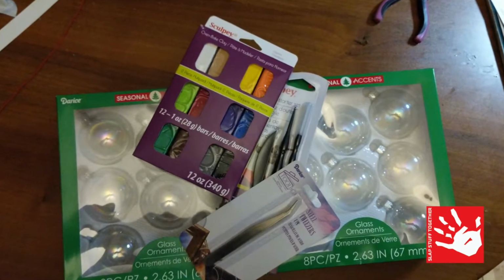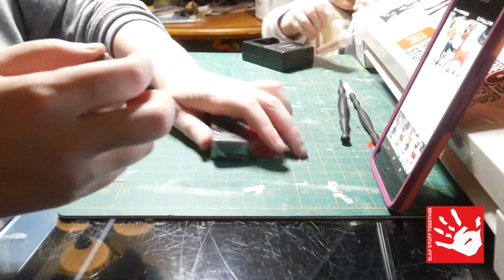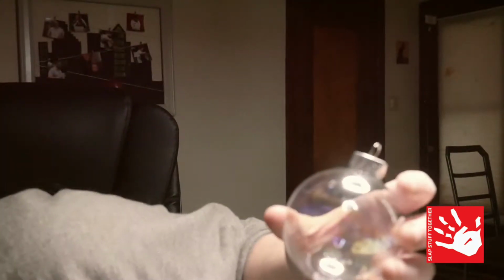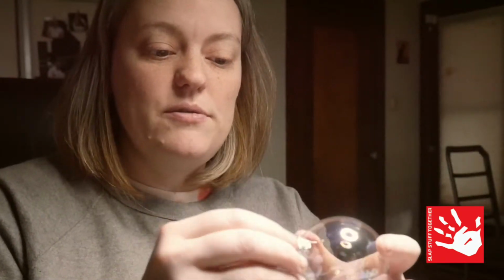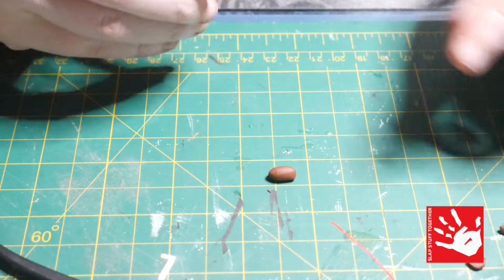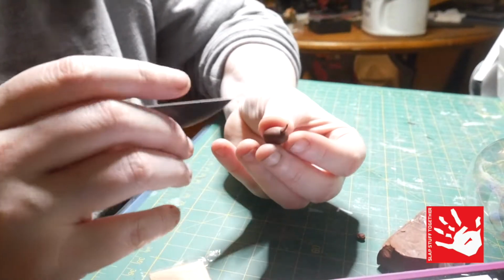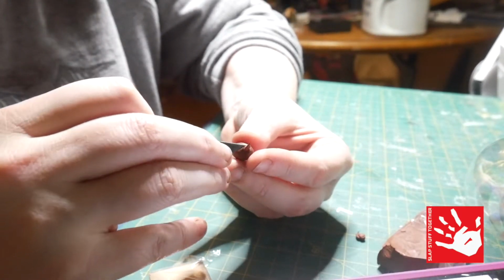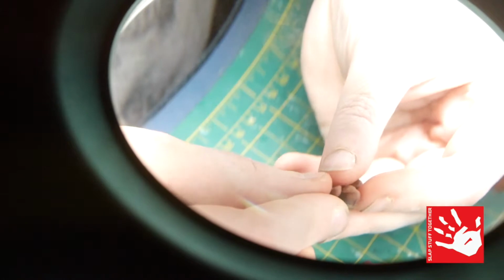Custom Sculpy Glass Bulb Christmas Ornaments [DIY] [Rudolf the rednose reindeer]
Make it Soph was doing 12 Days of Christmas Craft so I wanted to show her what I learned how to make from my mom using sculpy, glass bulbs and some basic sculpting tools. I chose to use Rudolf as my theme.

Also check out Make it Soph!

If you are interested what is in our toolbox, here is a link to see what all we are workin' with!